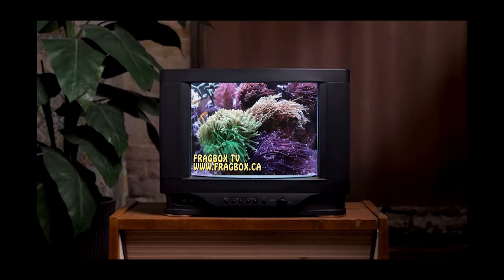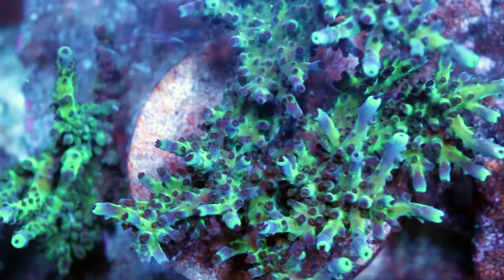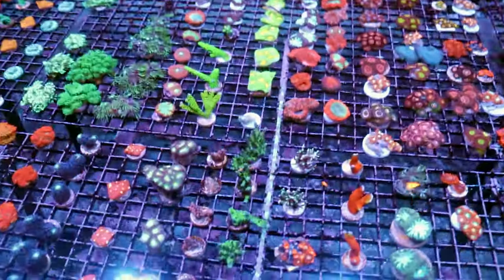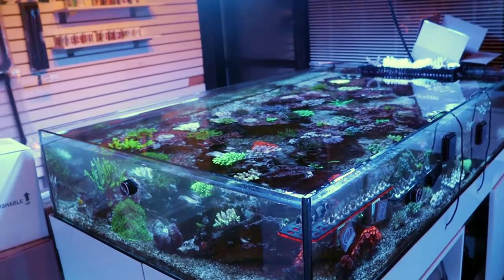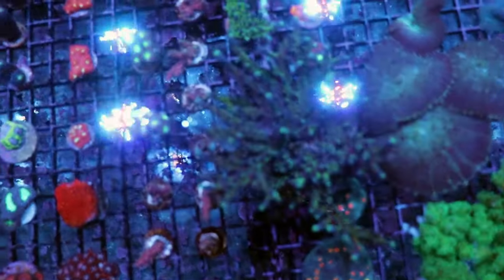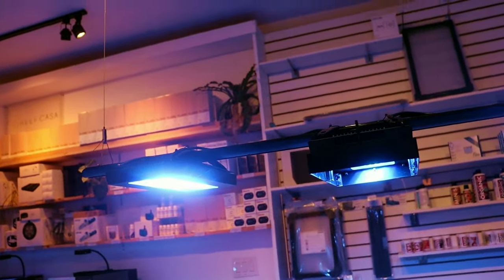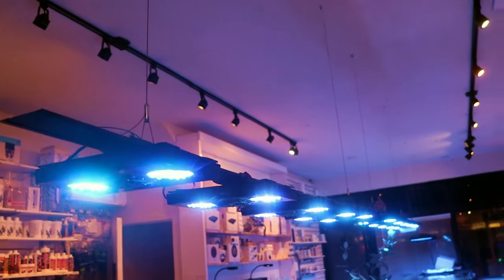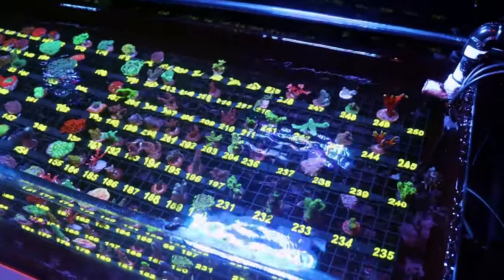Acropora Color Help